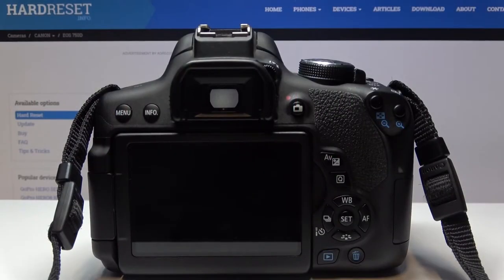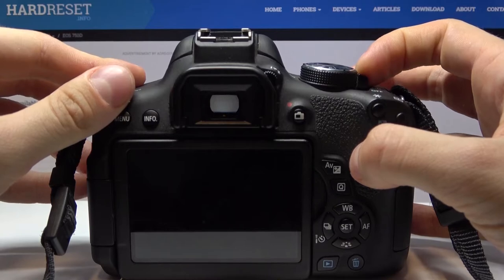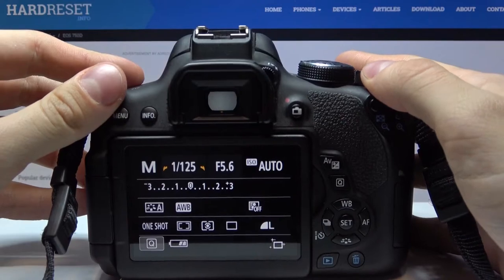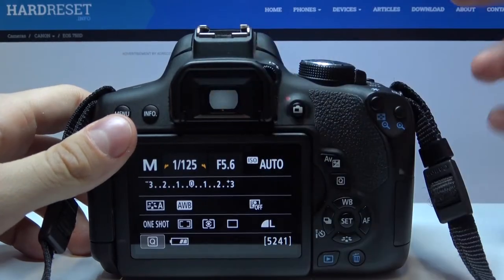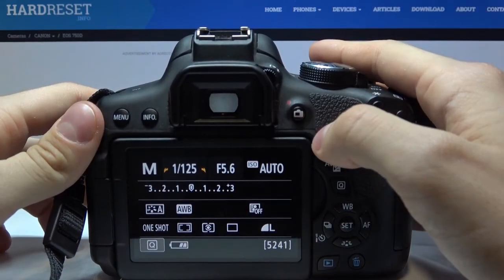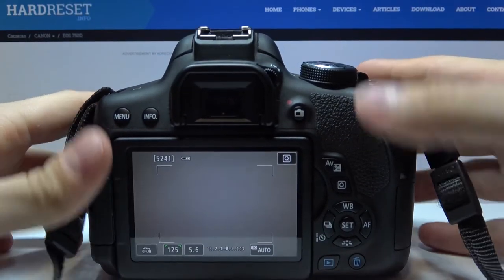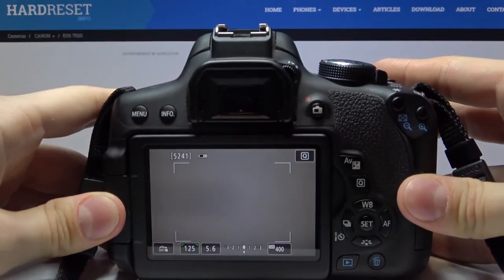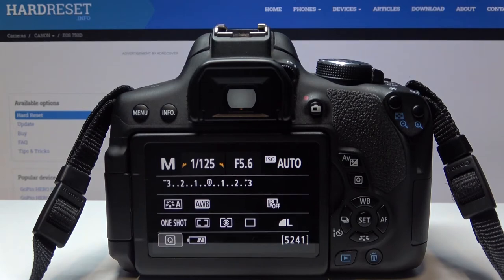How to Enable Live View on Canon EOS 750D - Turn on Live View on Canon Rebel T6i.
You can take photos on Canon EOS 750D in two ways. You can either use Viewfinder or Live View on Canon Rebel T6i display. Watch this video to learn  how to activate Live View on Canon DSLR.
How to turn on Live View on Canon EOS 750D? How to enable Live View on Canon Rebel T6i? How to use Live View on Canon EOS 750D?